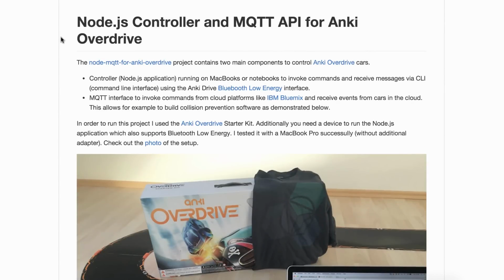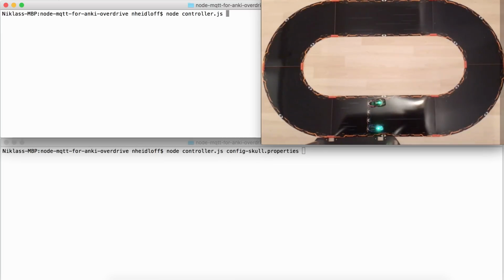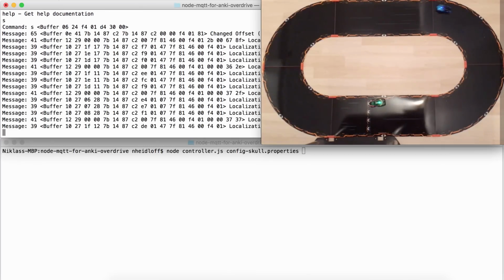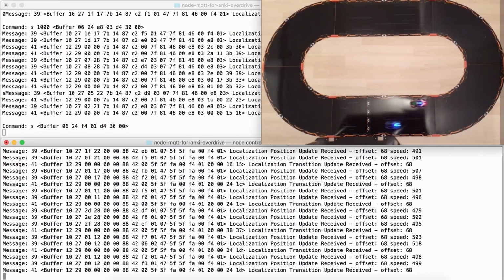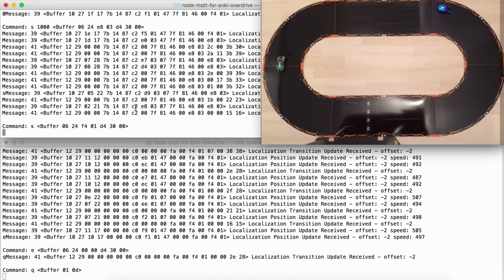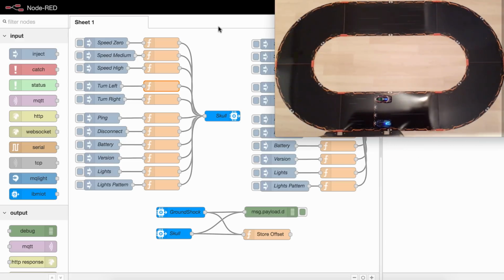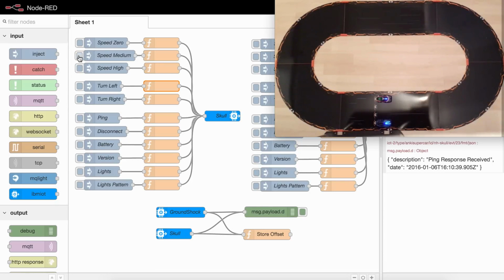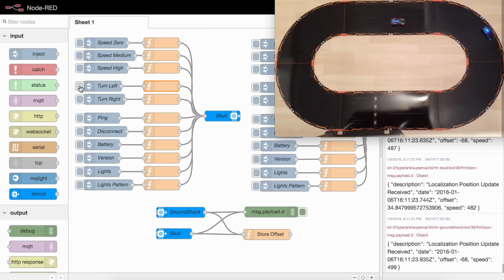Node.js Controller and MQTT API for Anki Overdrive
Author: Niklas Heidloff, @nheidloff